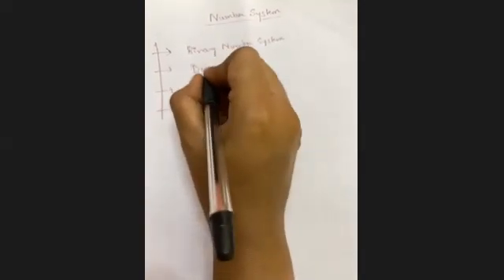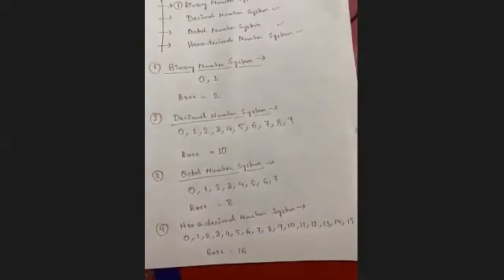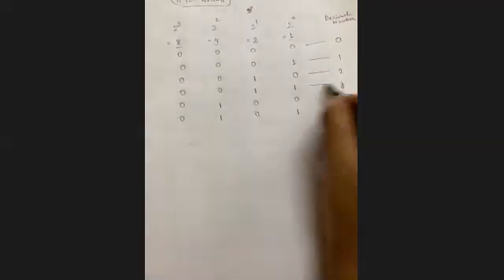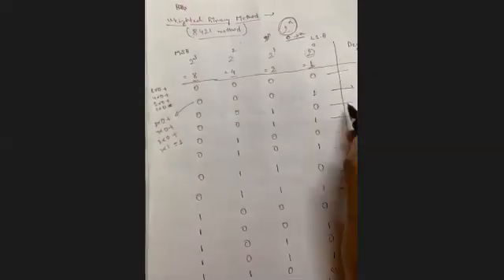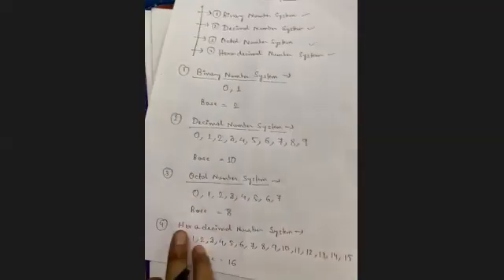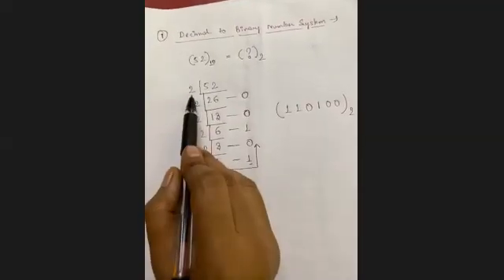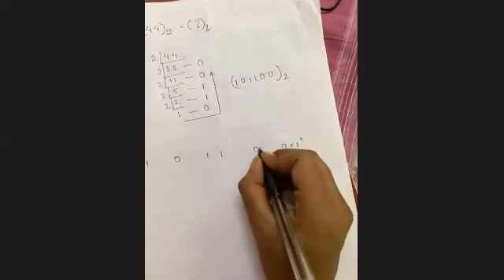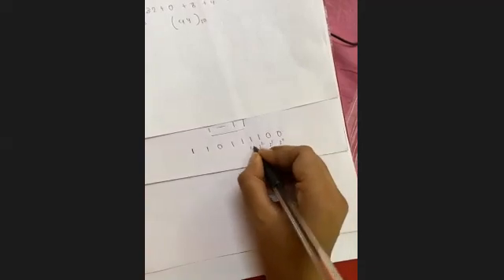number system part 1